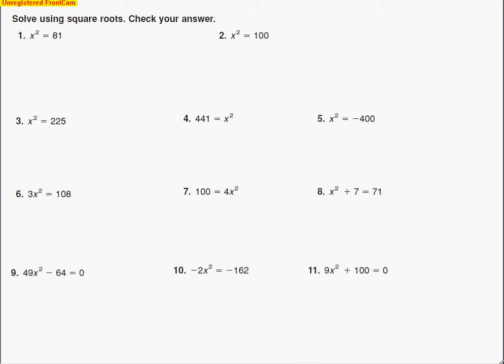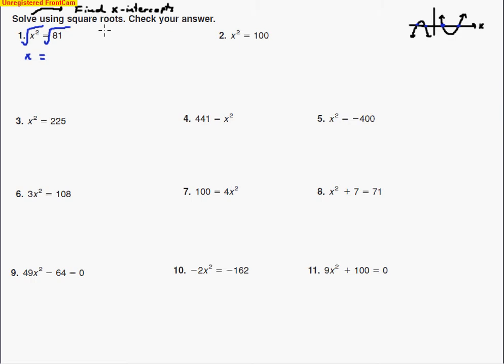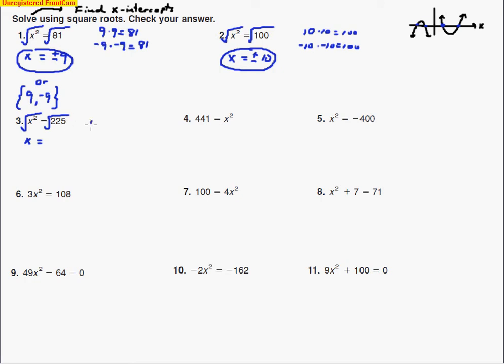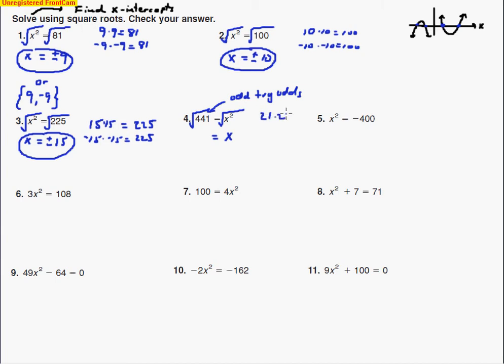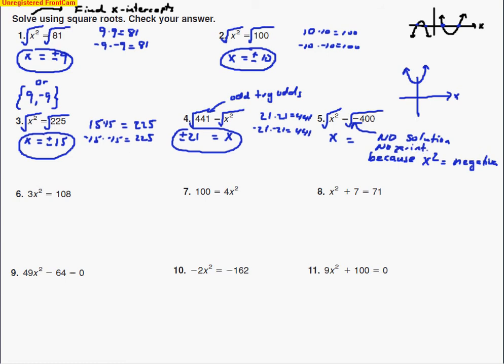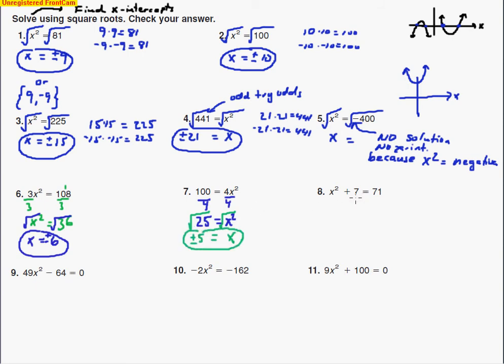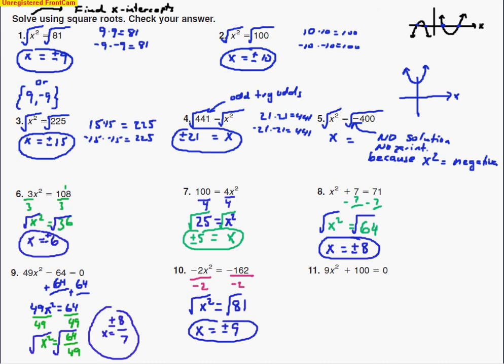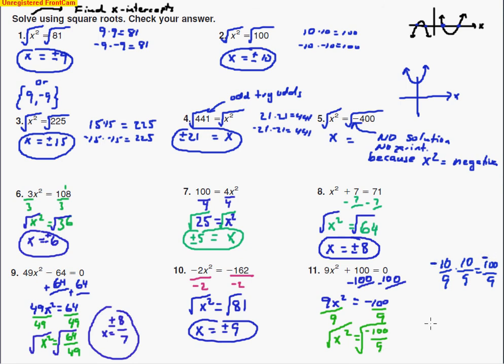Algebra A Day 103 Solving quadratics using square roots 9 6